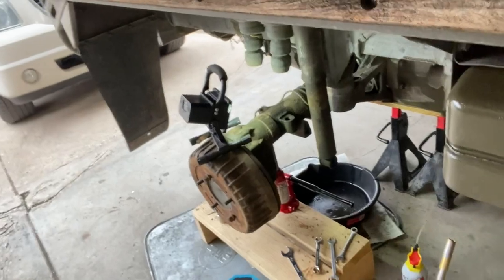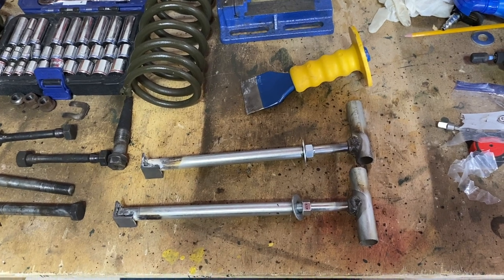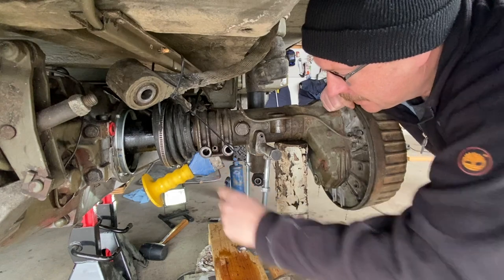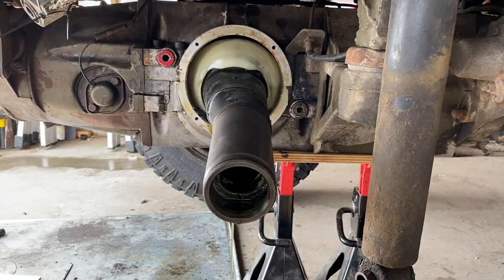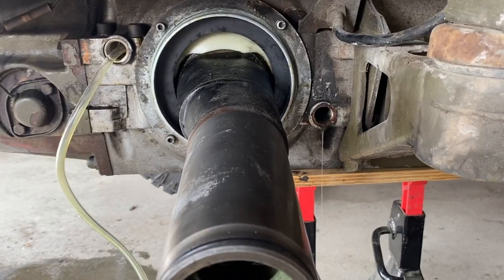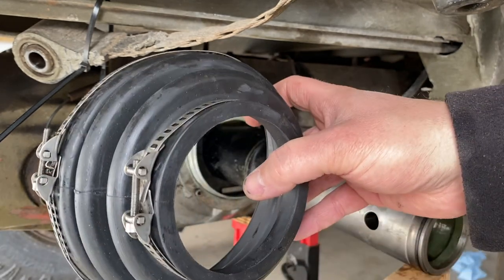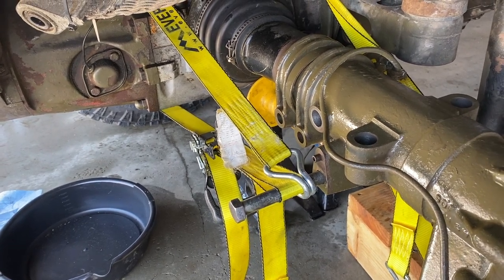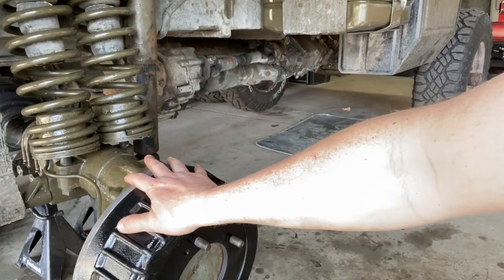Pinzgauer axle split and boot ring seal replacement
The right rear axle was leaking a lot of gear oil into the axle boot. Had to split the axle in order to replace the seal. After 3 days and a few mistakes,  I got it all back together with no leaks. For those who have never done this before, I hope you can learn from my mistakes and enjoy the video.
NOTE: Its not shown in the video but, apply Loctite 270 to the clamping seat prior to reassembly.